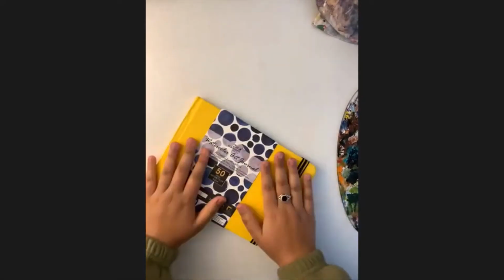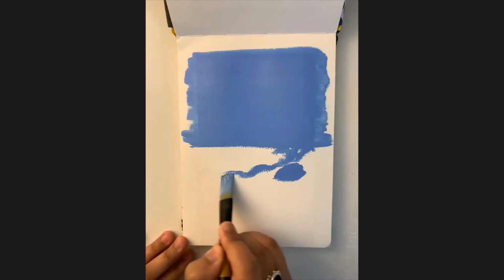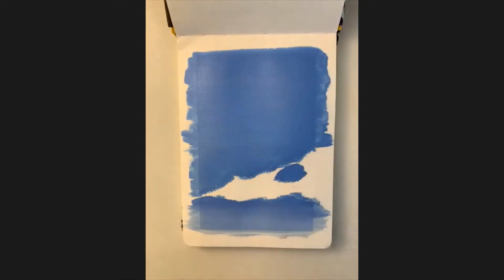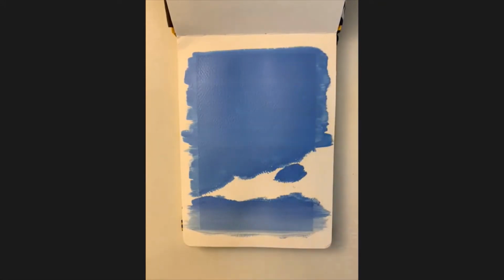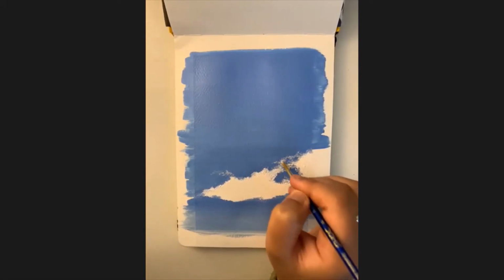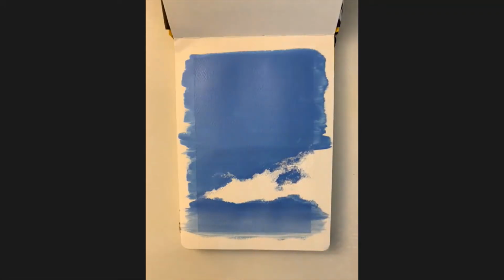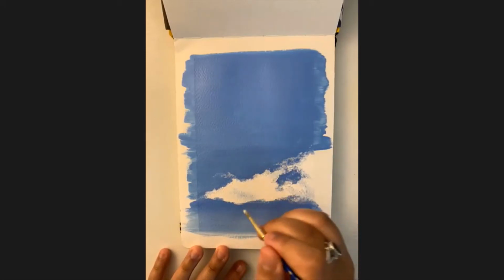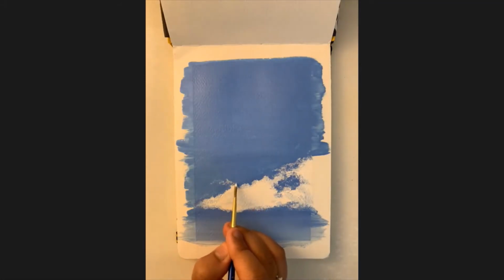Zen Sangam's Beginner's Workshop on Skyscape Illustration using Acrylics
Zen Sangam is an Art Stationery Brand helping everyone find their true self by expressing their mind through art. We do regular Art Workshops online to help budding and self taught artists.

In this video, Ms. Yaashika has provided an introduction to Acrylics medium. Various techniques with respect to acrylic painting have been covered. At the end of this video, you will be able to create your own Skyscape Illustration using Acrylics!